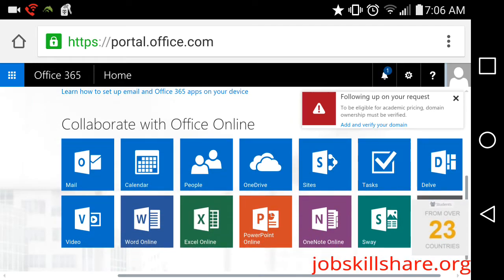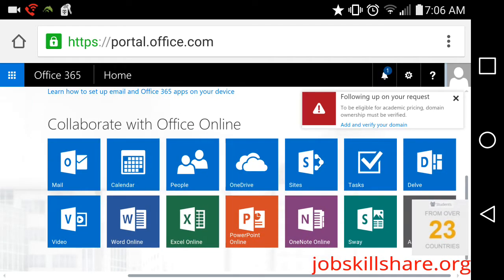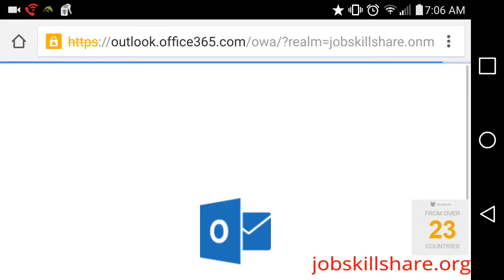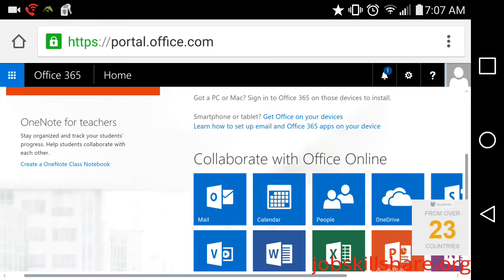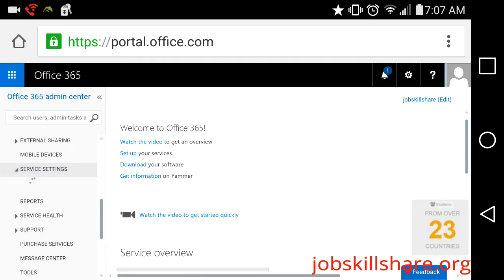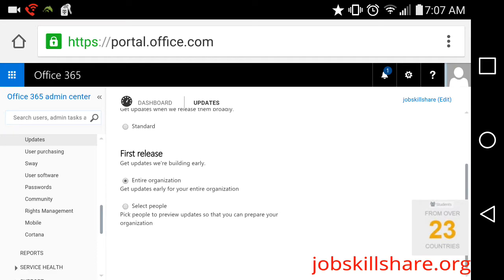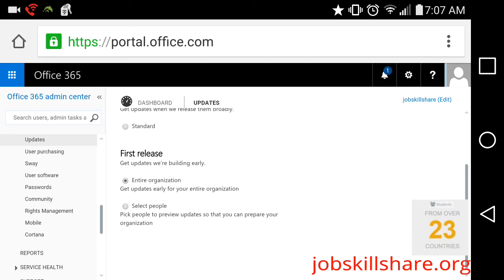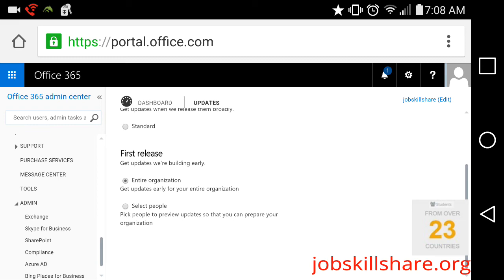Office 365 Training demo